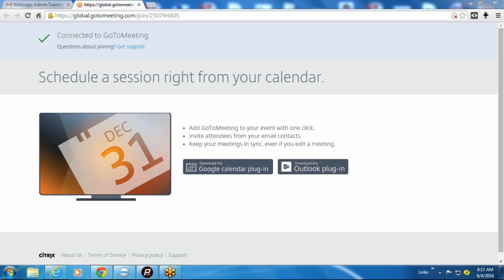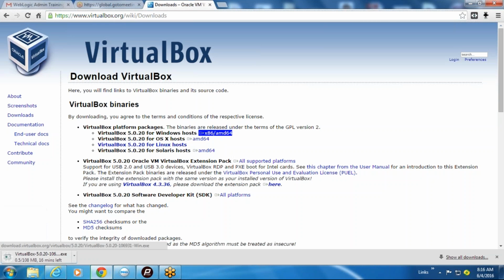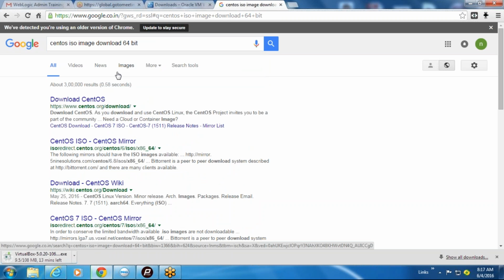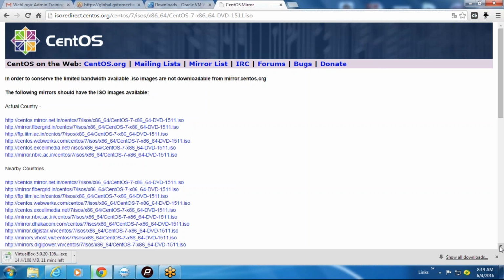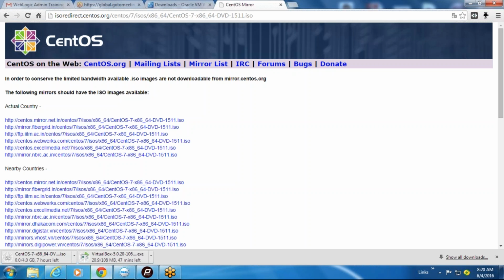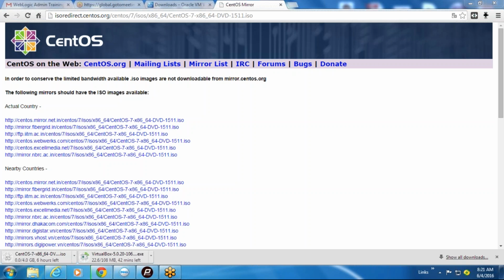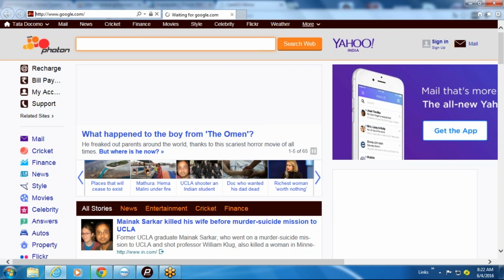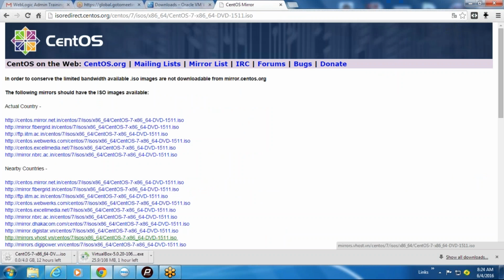Weblogic Administration Online Training Session 01(01) || WebLogic Training Videos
What is WebLogic?
WebLogic Admin Online Training is a Java EE application environment that supports the deployment of mission critical applications using a robust, secure and scalable infrastructure. System administration of WebLogic Admin Online Training includes a wide range of activities, from creating and configuring server domains, to deploying and securing applications, to monitoring and troubleshooting server, application and performance issues. The WebLogic Admin Online Training is a Server that contains administration java components that enable administration of a single or multi-node (that is, distributed) BI domain.

There are various courses available in Oracle like WebLogic Admin, Admin (11g, 12c), APPS, Forms, PL SQL, SOA, ADF, Apex, RAC, ERP, Hyperion, Developer, OBIEE, Financials, E-Business Suite

SVR Technologies is one of the leading ONLINE TRAINING institute in the industry over thousands of students were trained over past few years.
Highlights about our ONLINE TRAINING:-

1. 100% assurance in gaining knowledge.
2. Well qualified Trainers
3. Trainers support for placement in the IT Sector.
4. Video Tutorials and demo will be provided before joining the course.
5. Trainers provide you the videos and E- materials that will last for life time.
6. Any kind of doubts during the live ONLINE TRAINING will get clarified in the same instant of time.
7. 24/7 customer support.

SVR technologies ONLINE TRAINING Institute provides various courses like

WebLogic Admin Online Training

WebSphere Admin ONLINE TRAINING

Testing Tools ONLINE TRAINING

JBOSS ONLINE TRAINING etc..

You can also check the details about WebLogic Admin ONLINE TRAINING

weblogic online training
Oracle WebLogic Online Training
Weblogic Videos
WebLogic Training Videos
WebLogic Server Administration Video Training

WebLogic Admin online Training weblogic online training | weblogic administration online training | weblogic training online | Oracle WebLogic Online Training | Weblogic Videos | WebLogic Training Videos